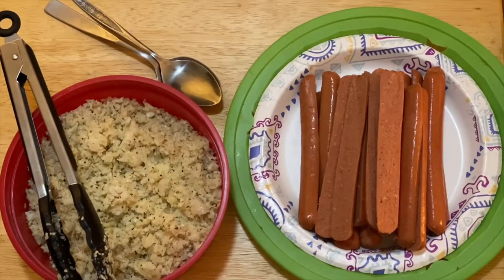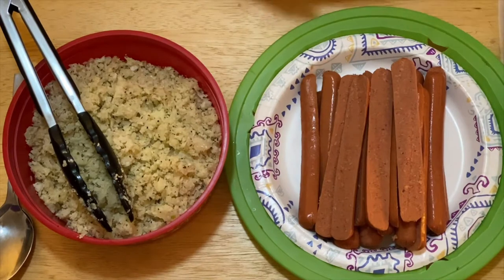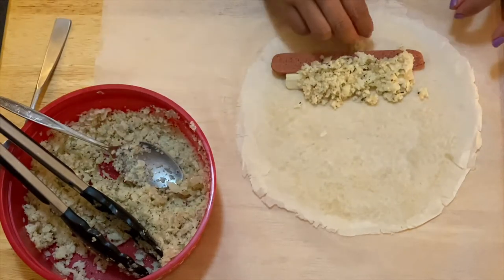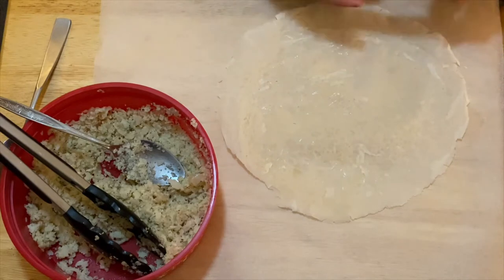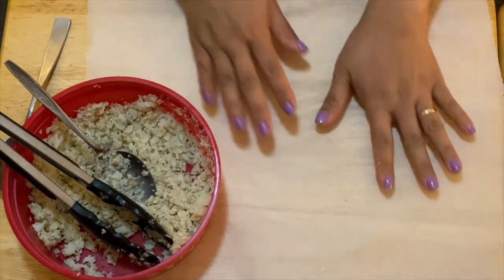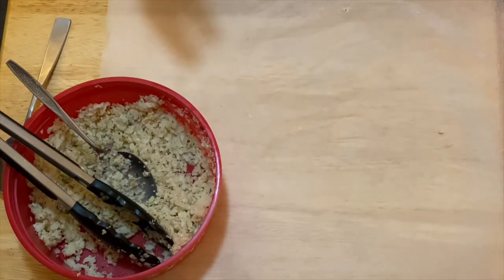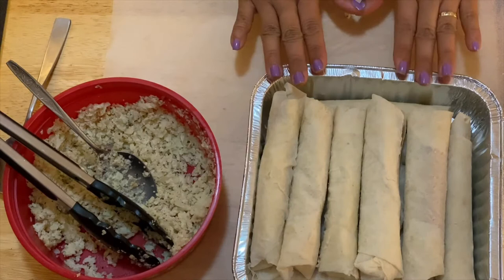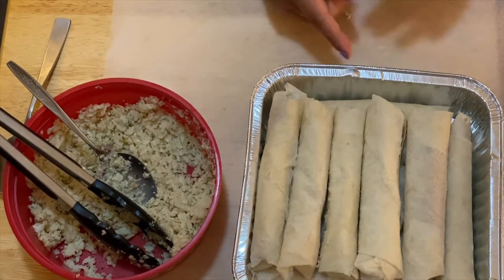Annsarap Kitchen || How to Make Lumpia (Egg Roll)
Crispy and Delicious Snacks

Description